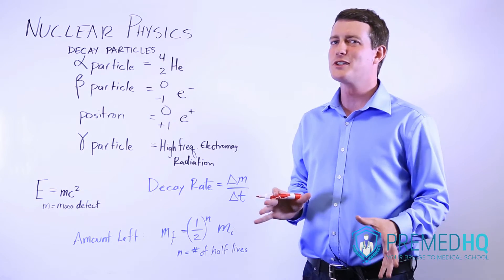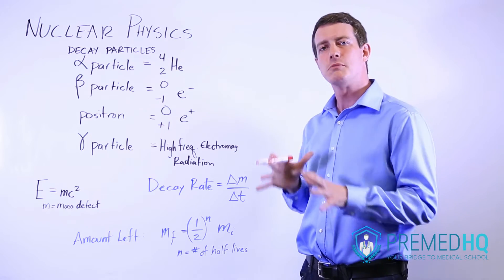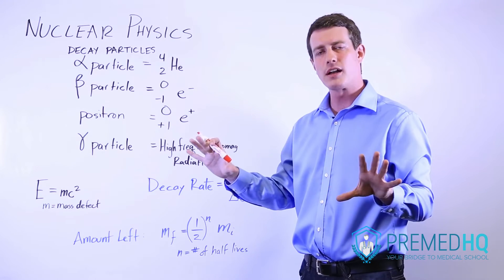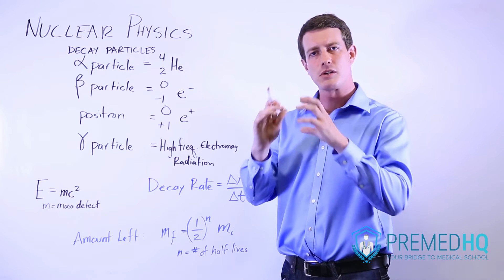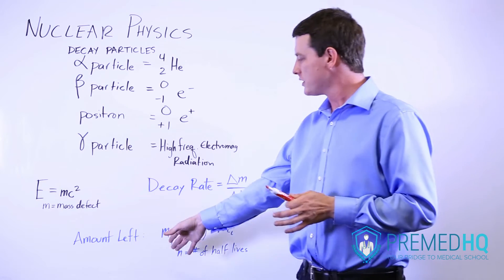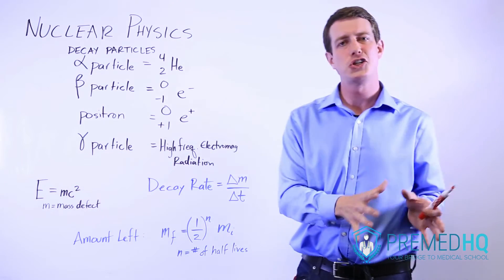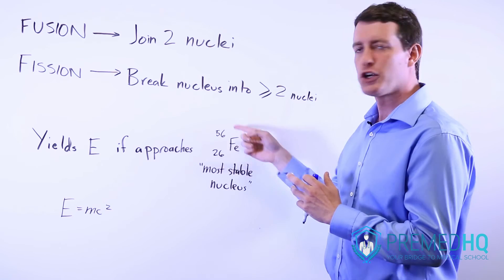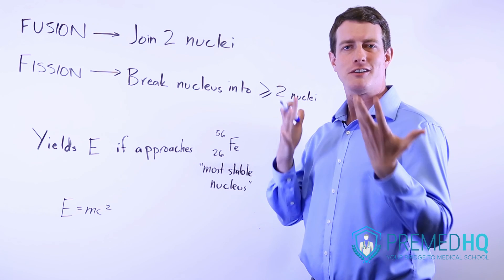Nuclear Physics: Decay Particles, Decay Rate, and Mass Defect